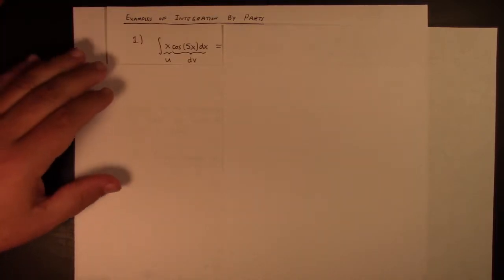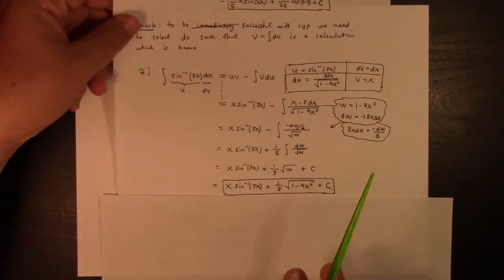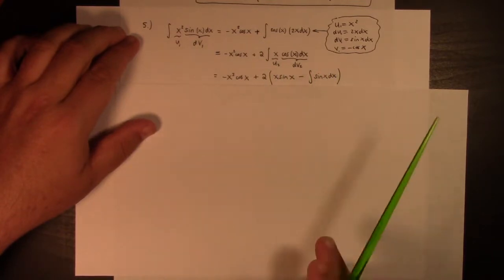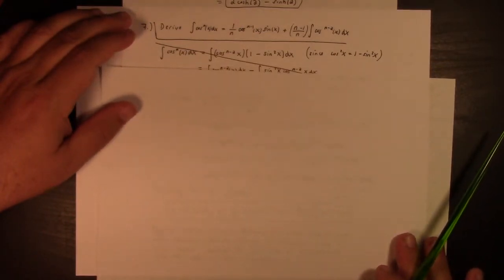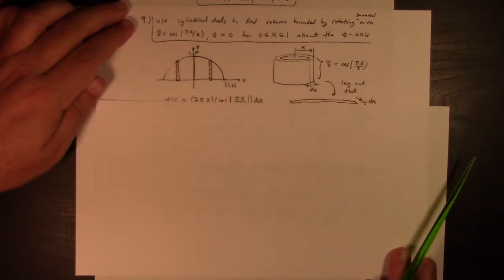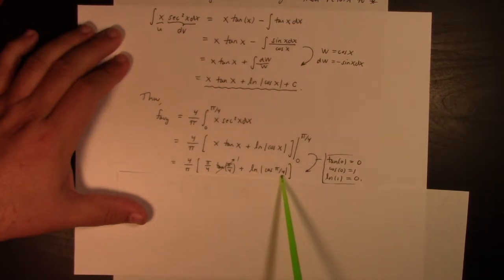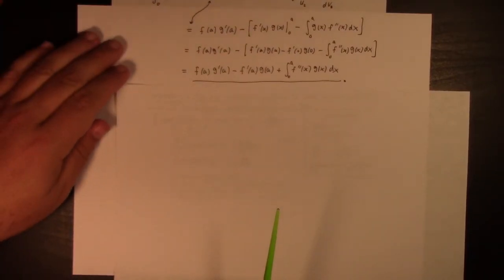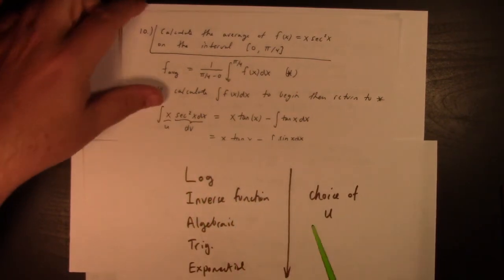Math 132: Integration by Parts Examples